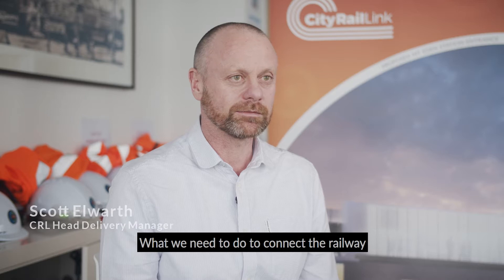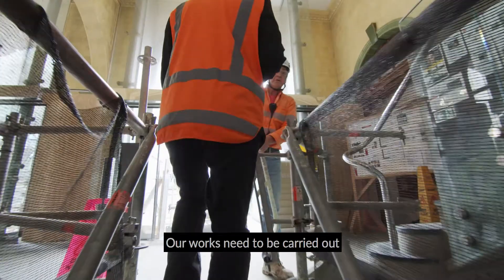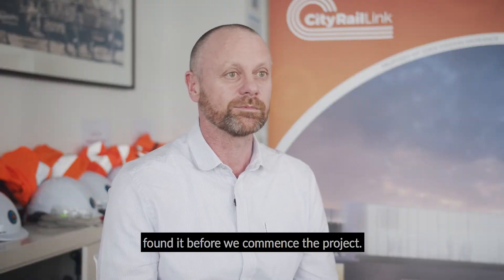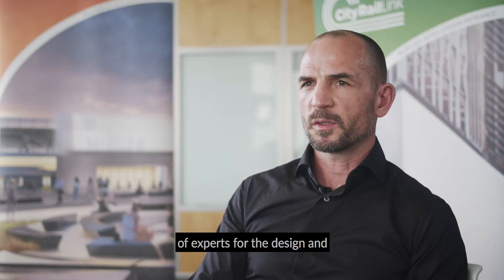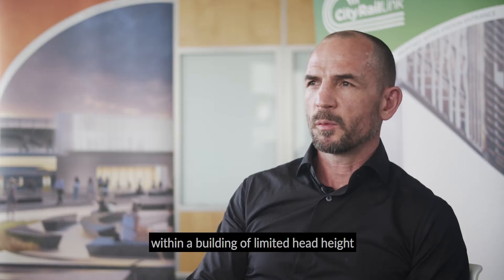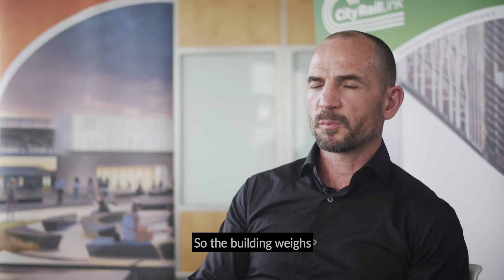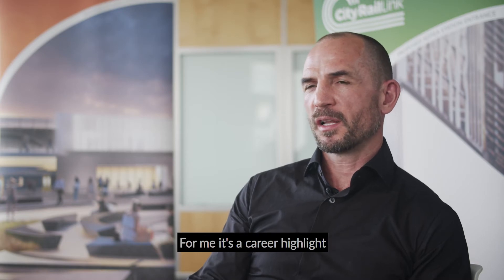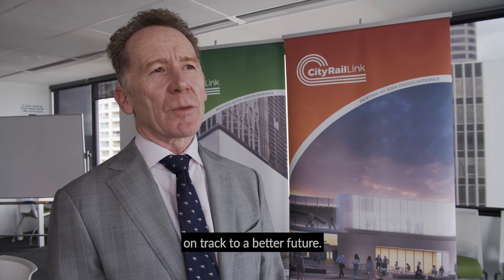City Rail Link Chief Post Office lifting -Captions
One of the most complex engineering challenges for the City Rail Link (CRL) to date has just been completed and it has taken two years of planning and preparation by NZ and international experts.
In order to construct new railway tunnels under the Britomart train station, the building had to first be moved onto temporary foundations to keep it protected during construction.
The station is housed in the stately former Chief Post Office building in downtown Auckland. This building opened in 1912 and is classified as Category One heritage building.